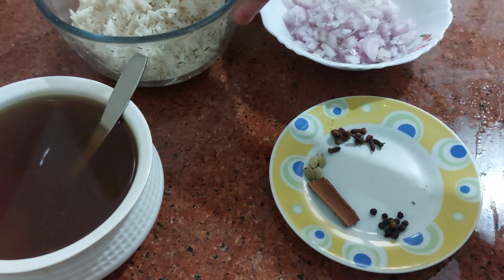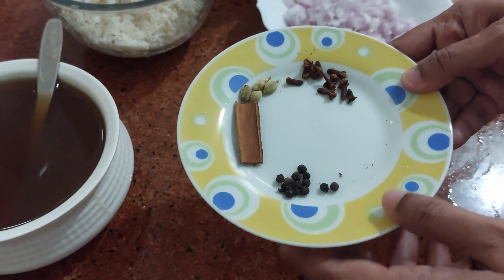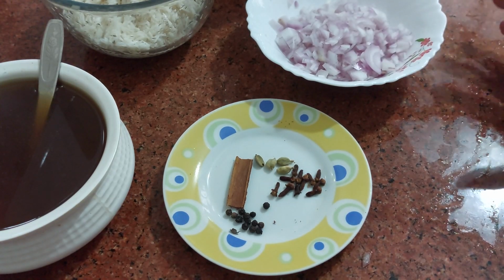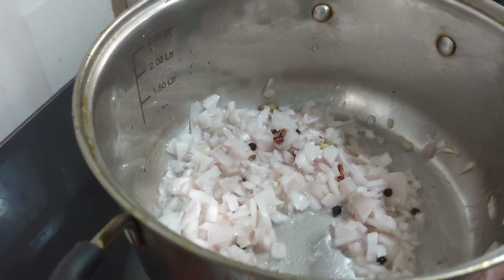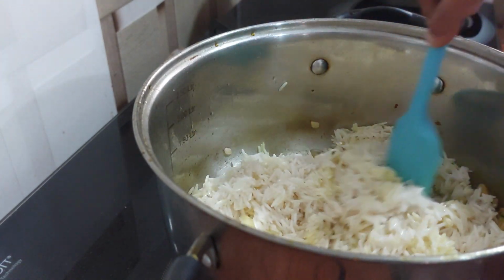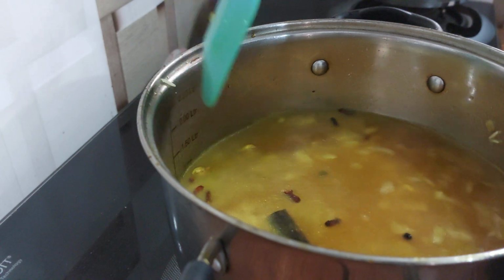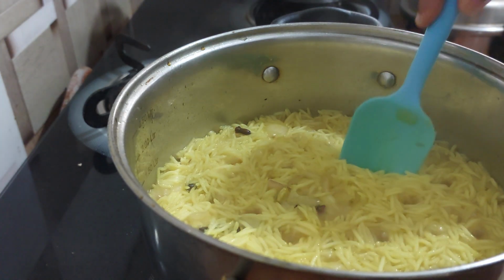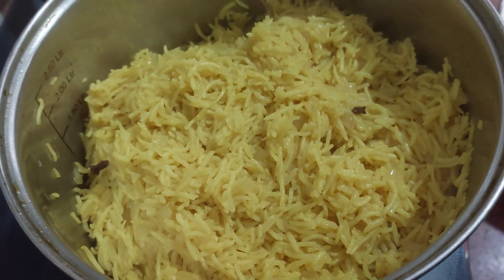Arroz/Goan Arroz/Goan Arroz Pulao/Goan Wedding Pulao Arroz Recipe/Aroz/Goan Pulao/Goan Pulao Recipe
💥💥Don't miss out - SAVE THE PLAYLIST  NOW 💥

The best place to buy pure and fresh Spices in Mapusa market is Nawaz Spices, opp Skipper Mapusa Goa. His Mobile Number is 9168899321/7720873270 - Sarfaraz

How to make Goan Sambhar Masala powder 1kg  another recipe

How to make Goan Samarachi Kodi or curry/Dry prawns and fresh Prawns curry

How to make Goan Sambhar Masala another recipe

How to make Goan Xacuti Masala for 1 Kg chicken meat

HOW TO MAKE Goan Garam Masala Powder recipe

How to make Everest Kitchen King masala powder at home

How to make Goan Veg Xacuti curry

How to make Goan Mutton Xacuti Curry

Goan Chicken Xacuti - Chicken Curry

How to make Goan original Xacuti Masala Powder at Home -  smaller quantity

Channa Masala Curry with Xacuti Masala Powder -

Goan Chicken Xacuti curry (Hindu style) -

Lasagne Xacuti Chicken Kheema and Lasagne Xacuti Vegetable -